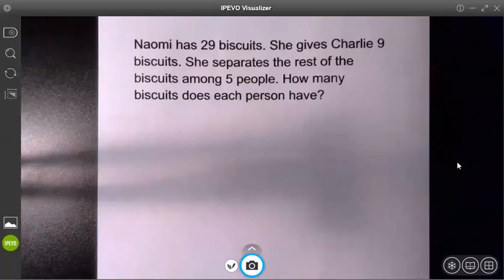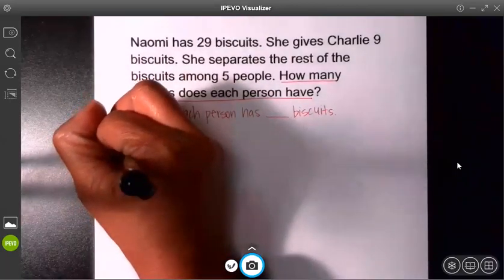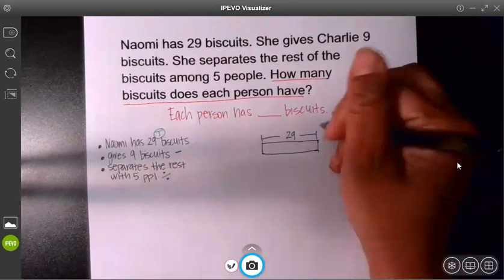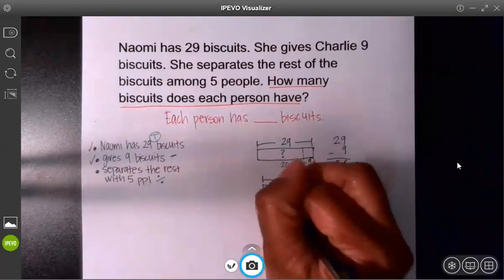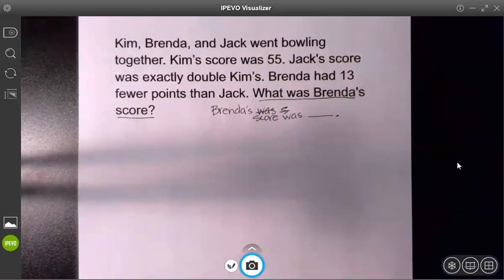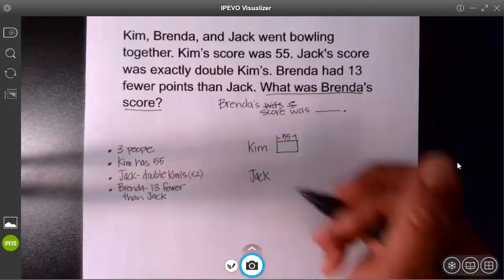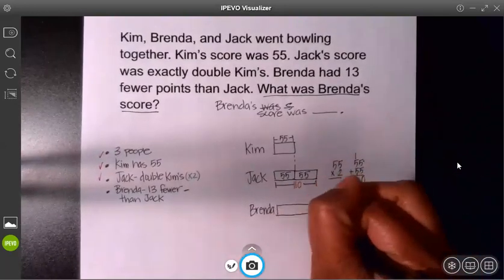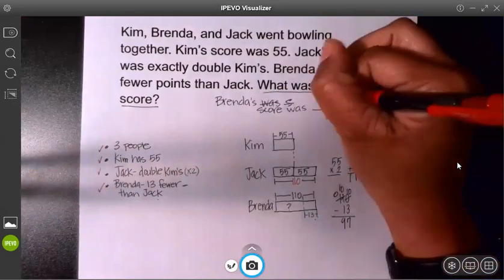Multi-Step Word Problems using Bar Models (Strip Diagrams)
This video shows how to solve multi-step word problems using the four math operations and bar models (strip diagrams). This video is geared towards students in 3rd or 4th grade math students. This video can also be used for students learning the Singapore Math method.